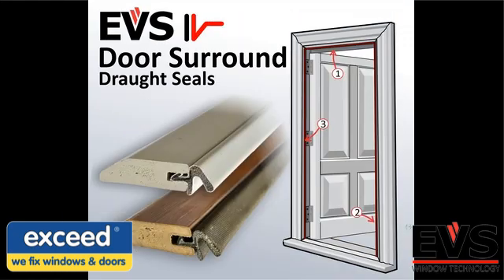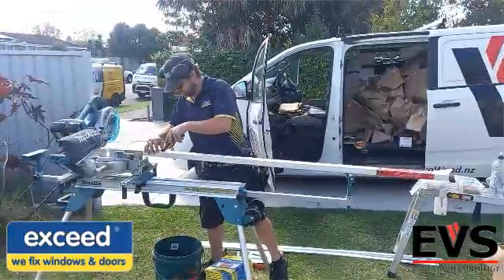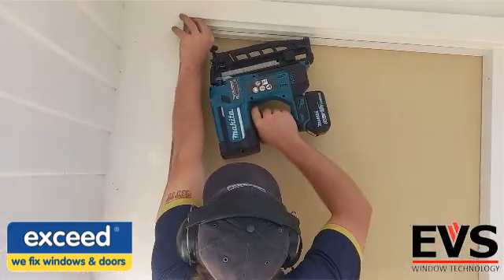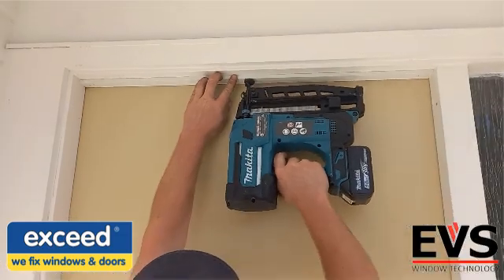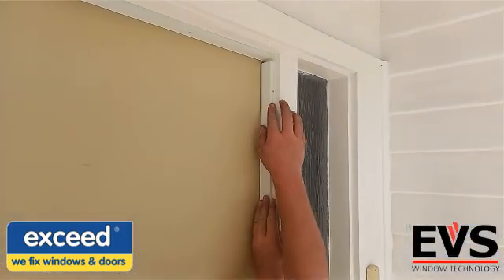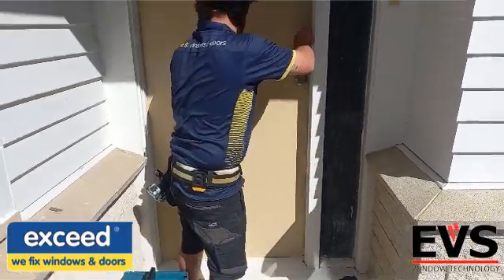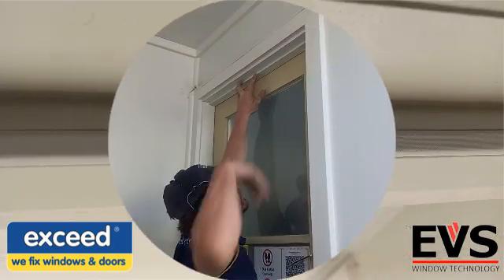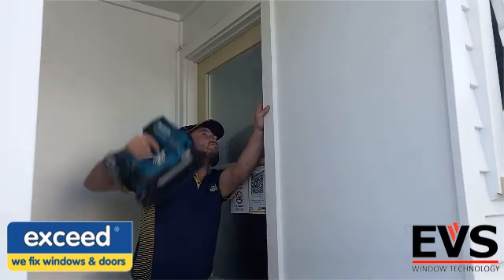Installation tour of EVS Draught Stops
Welcome to our EVS Draught-stops video, that will take a quick tour on how to install some typical windows and doors.
EVS has developed a range of quality Draught-stops that are able to be fitted around the inside of timber windows, or door frames. The key advantage is that they can be fitted to any size gap and provide a professional seal against the weather and noise.
Today Andy, from Exceed, is going to demonstrate the installation process.
Firstly he measures the inside faces of the doorframe. He then sets up his portable saw-table to cut the chosen profiles to the correct lengths. The profile Andy is installing is the 'EVS Multi seal', which is a flat-faced design and can be trimmed with simple square cuts. Other EVS profile designs have bevelled or quirk edges, that require a mitred cut. You can also use a small tenon-saw and jig to trim by hand.
To save time, Andy has pre-cut all his lengths so they are ready to be installed together.
The first is the head profile that fits firmly between each side. The door should be closed and the profile pushed up to the face of the door. Don't squash the seal hard against the edge, as this may cause the door to be difficult to close!
Andy uses his pin-gun to secure the profiles in place. The pins can be 16, or preferably 18 guage, and 25 to 30mm in length.
They can be pinned at intervals of 150-200 mm and away from the edges, to avoid any damage. We recommend Sally's Permafilla, to fill the holes from the pin-gun, as this can be rubbed in and wiped off to leave a tidy result.
It's a good idea to wear eye-protection and earphones. Sometimes a pin can misfire and bounce away.
Andy hasn't taken very long and has completed his first door and is testing it to make sure it is opening and closing without feeling too tight. Andy now completes his second door which we will let you watch.
The next project are the windows with split profile double opening sashes. These will need their hardware removed and the inside rail trimmed at each end to make room for the profiles to be fitted. Andy uses a suction pad to hold the window closed so he can fit the seals into the correct position. The process is similar to the door installation by starting with the head and moving around the rest of the window frame. It is important to make sure that the seals fit neatly, and dont squash against the window.
Once the seals are fitted then the hardware can be reattached. They will need to be re-located into a suitable position about 9mm from their original locations.
The seals can be filled and painted to match the interior or left with their durable prefinished colour. The profiles are made of aerated waterproof PVC and wont twist or rot. The finished results look great and make the room sound quieter.
If you want more information please don't hesitate to contact or Exceed for Windows and Doors.